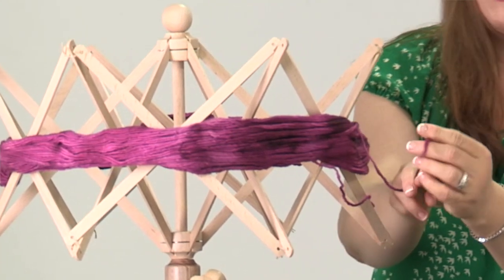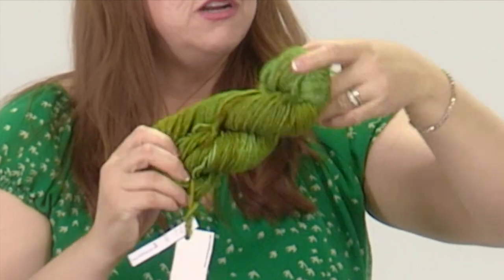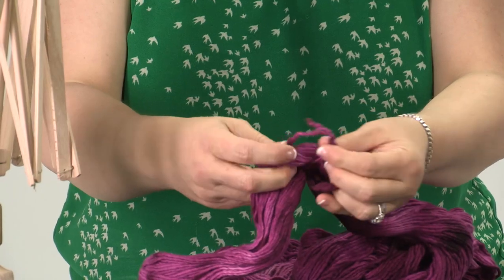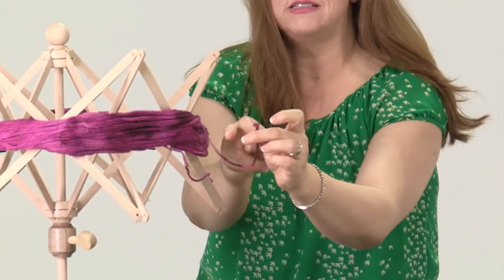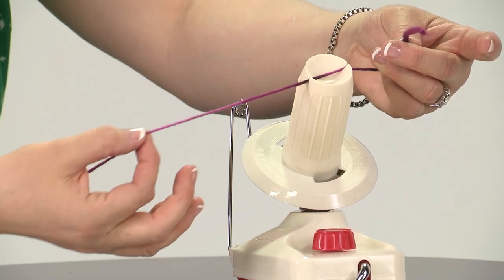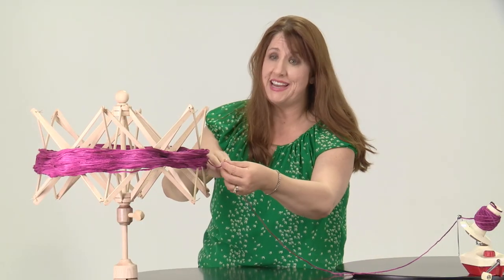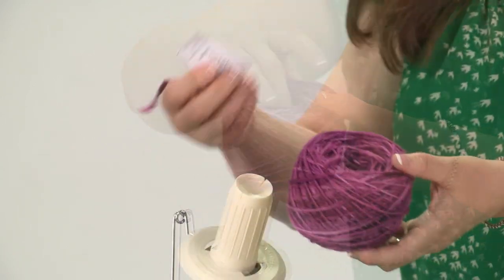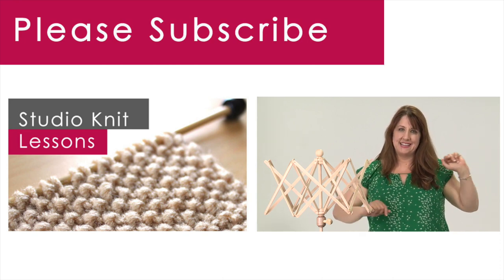How to Ball Yarn with a Winder & Swift | KNITTING TOOLS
Learn how to make a ball of yarn from a skein with confidence.
Knitters & Crocheters: Wind it up at your local yarn store!

Today, we are winding skeins of yarn from a swift and onto a ball winder, to create these perfectly gorgeous balls of yarn.  Whether you are into knitting or crocheting, this is a really fun way to keep your yarn organized and pretty.  You may either borrow these two tools while visiting your local yarn store, or purchase your very own to use at home.

PURCHASE
Yarn Swift
Ball Winder

THANKS to fellow YTNextUp channel Rayann410 for helping me on this shoot at YouTube Space LA!